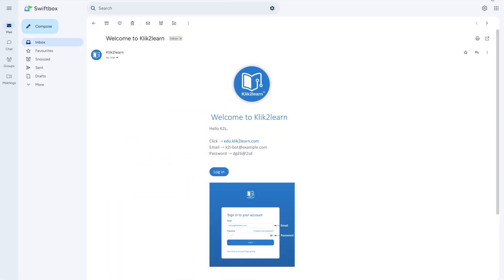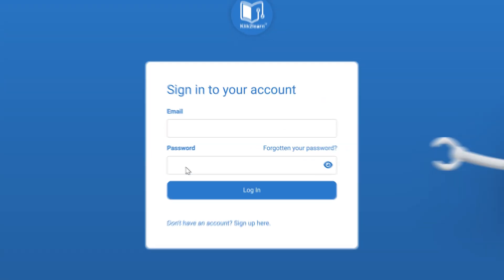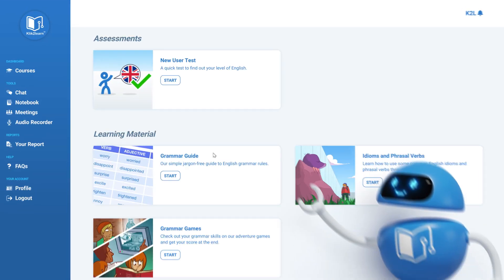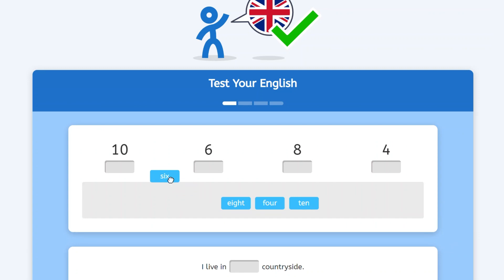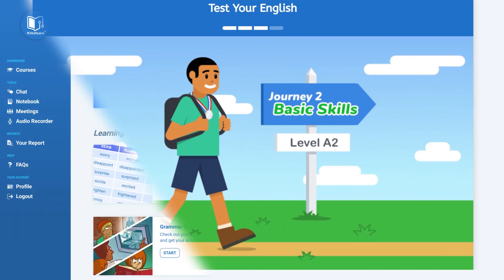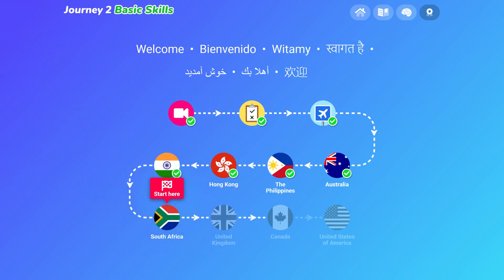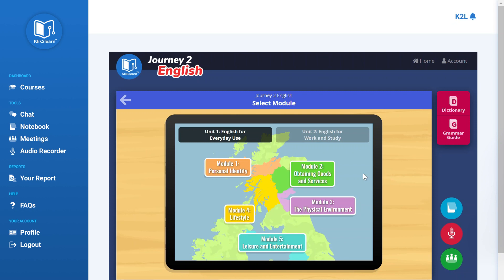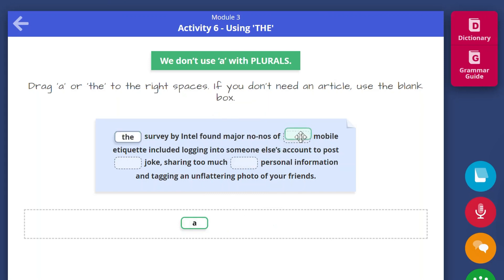Onboarding - Klik2learn's Digital Learning Hub